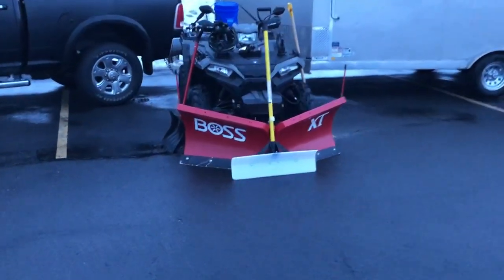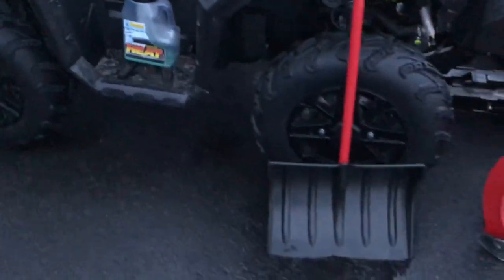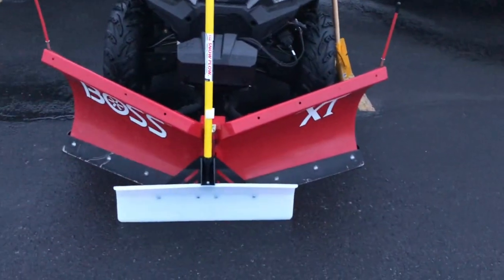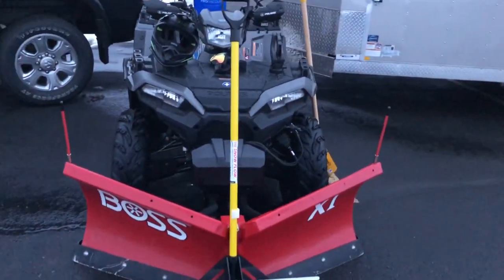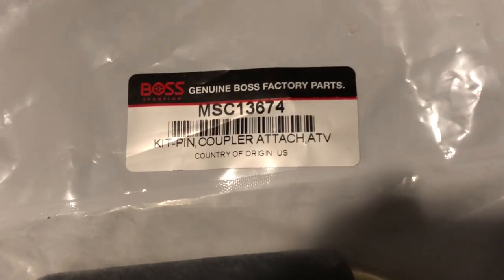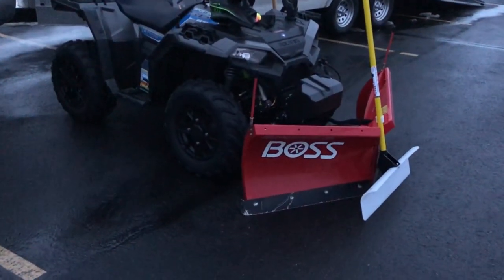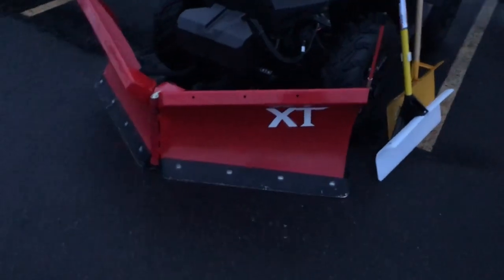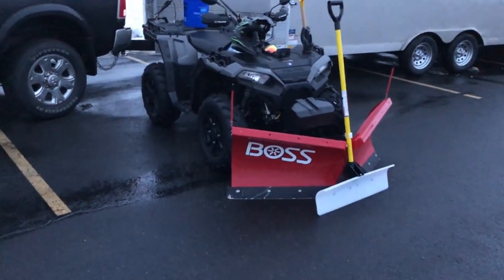ATV Snow Removal Setup and Transportation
Quick look of the equipment I use and carry on my ATV when snow plowing. Also including Boss Plow Pin Fix and part #.

ATV- Sportsman 850SP
(Gallatin Recreation Montana)

Shovels- Murdoch's and ACE Hardware

BOSS Kit-Pin, Coupler Attach, ATV- PART# (MSC13674)

BOSS ATV V Plow- HCL Truck Equipment Belgrade, MT

Big thank you to Soundcloud artist! Music info Below!
*The Improv by Dj Quads @aka-dj-quads

*Looking To The Sky by Joakim Karud @joakimkarud